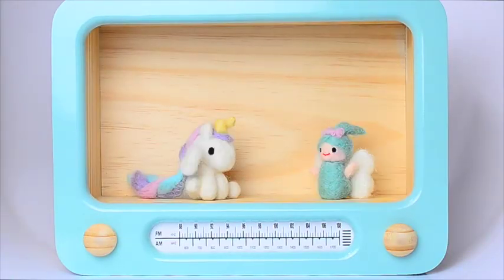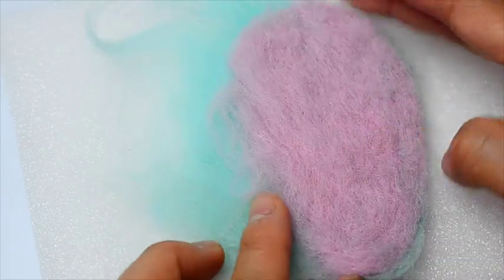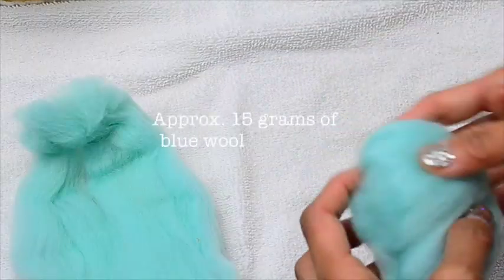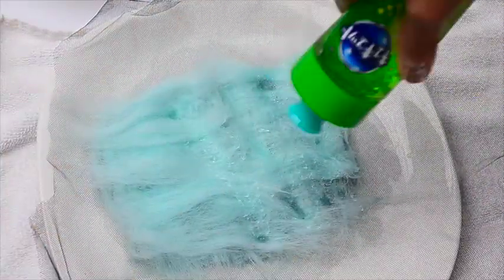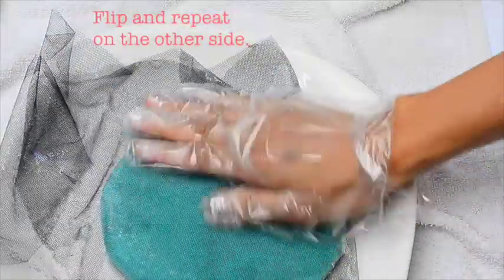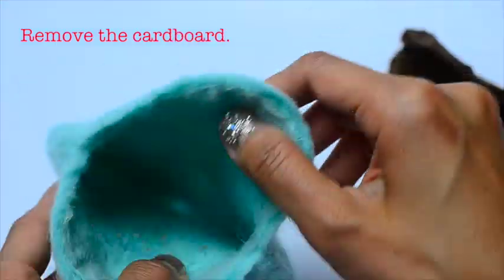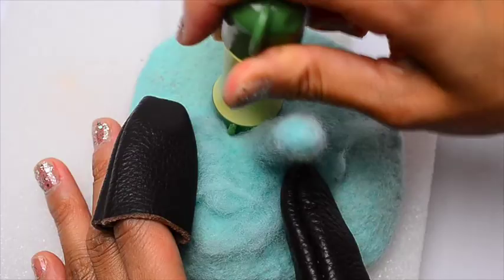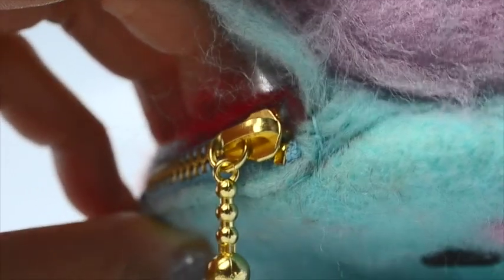Dumbo Tsum Tsum Needle Felted and Wet Felted Coin Purse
How to Wet Felt a Dumbo Tsum Tsum Coin Purse.
In this video, I show you how to make a Dumbu Tsum Tsum coin purse or pouch by wet felting.

This is a collaboration with an incredible YouTuber, Budget Hobby (BudgetHobby). Be sure to check out Budget Hobby's Dumbo plushie with the camera box! Isn't it amazing?!!!

Connect with Budget Hobby!
Crafty Amino | budgethobby

Here is a how-to felt tutorial for a Tsum Tsum Dumbo coin purse DIY! This tsum tsum Dumbo coin purse uses both needle felting and wet felting. This was inspired by the Dumbo Tsum Tsum Mystery Stack pack which comes with a camera accessory. You can see the original Dumbo Tsum Tsum Mystery Stack pack in Budget Hobby's video.

한글자막 CC, 그리고 "Translations: Korean" 으로 보시면 됩니다.

FAQ:
What is Wet Felting?
Wet felting is a method used to create felt from wool and other animal fibres. Warm soapy water is applied to layers of wool placed at 90 degree angles to one another. Repeated agitation and compression causes the fibres to hook together into a single piece of fabric. Sheets of felt can then be cut, embroidered into and manipulated into whatever your design requires, or even act as a base to be needle felted into.

What supplies are needed?
Wool roving, soap, hot water, a tray, a large bowl, and tulle,

What is a resist?
A Resist is a barrier which keeps fibers from sticking together. A resist is commonly needed to make items such as purses or bowls, or anything else that will later become three dimensional. A resist can be made of cardboard, plastic, styrofoam, or any other firm material.

Supplies:
Approx. 25 grams of light blue wool
(5g for ears, 4 g for trunk, 1 g for hands, 15 g for head)
Approx. 3.5 g pink wool
(3 g for ears, 0.5 g for cheeks)
Approx. 1 g red wool for collar
Light blue zipper (mine is approx. 15 cm)
Sewing needle
Red & light blue thread
Cardboard
Scissors
Pencil or disappearing ink pen
hot water
dish soap
squirt bottle
mesh
plastic bag or plastic glove
plate or tray
towel
iron

You can find detailed written instructions on my website, kawaiifelting.com.